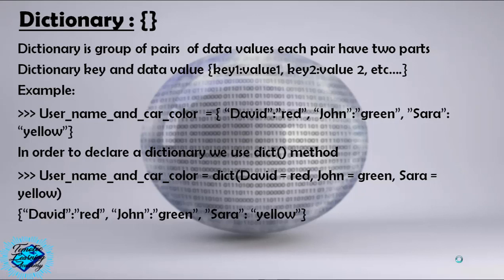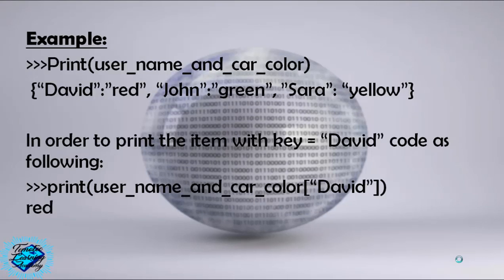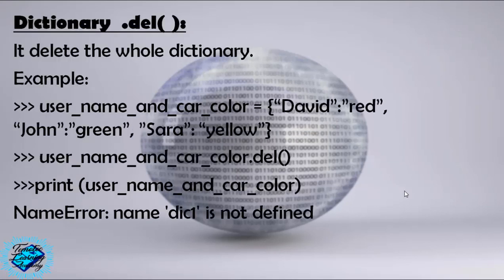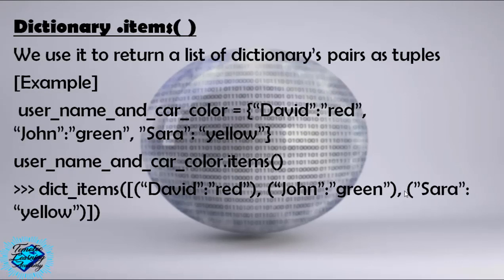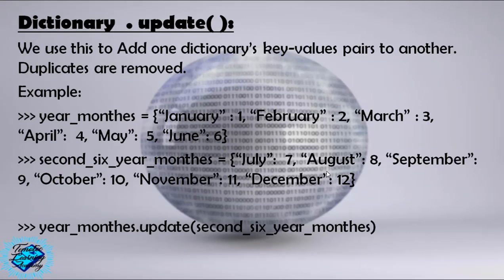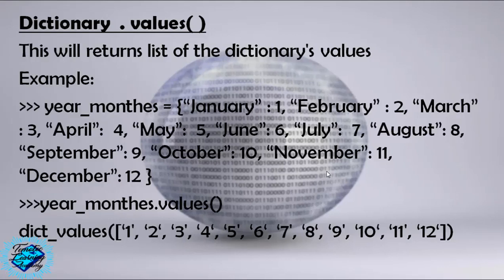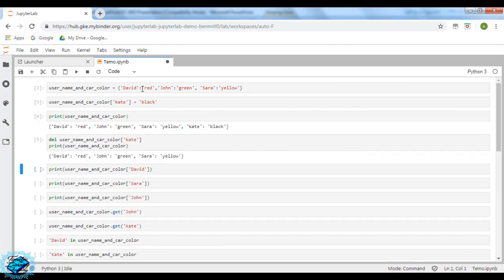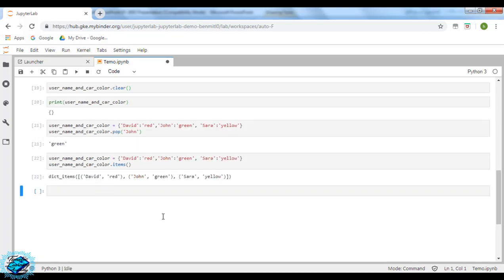Lesson 18: Dictionary in Python - Master Python from scratch for beginners